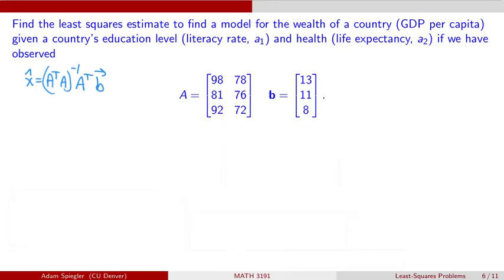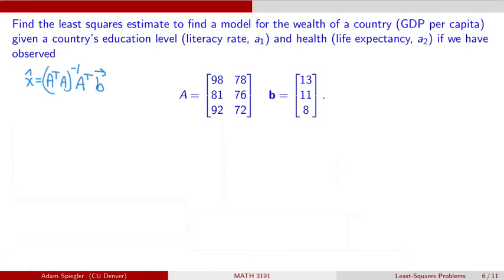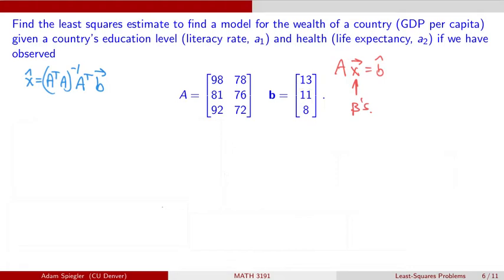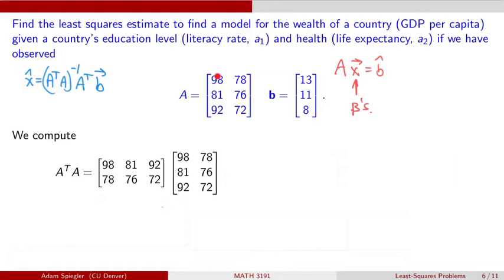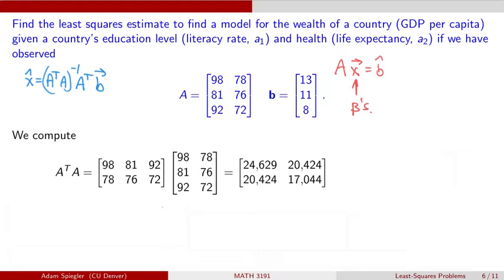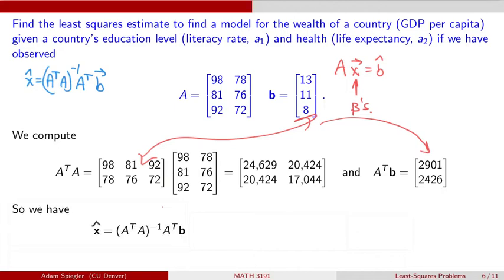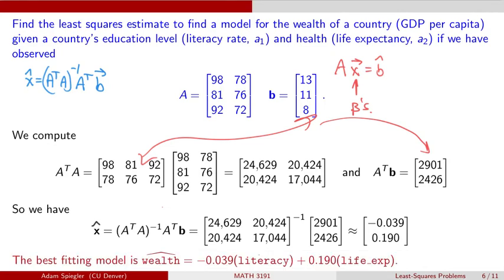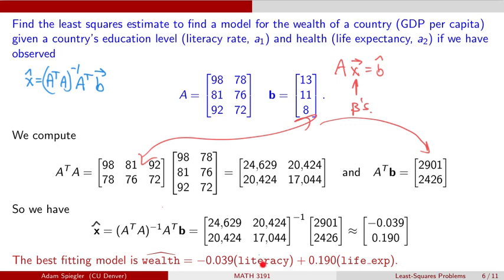MATH 3191: Solving Least-Squares Problem to Model GDP per Capita